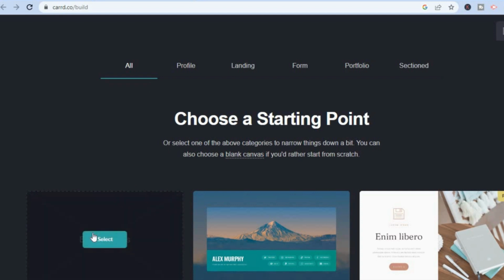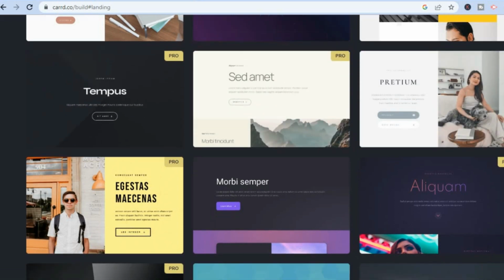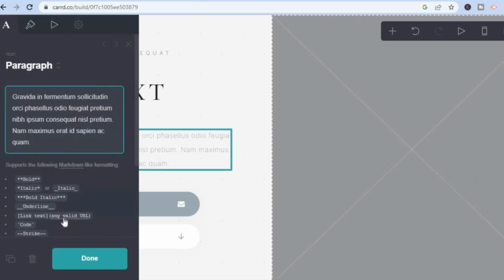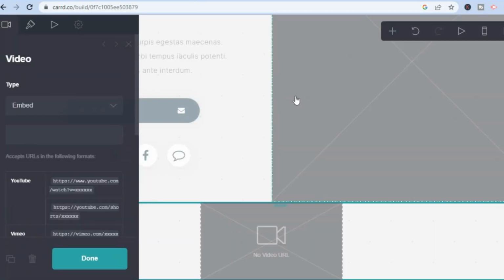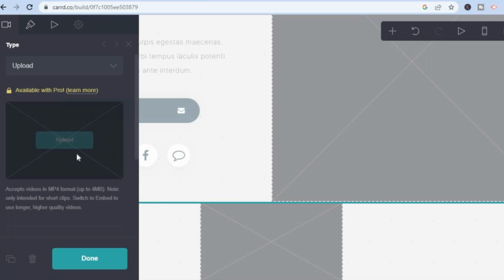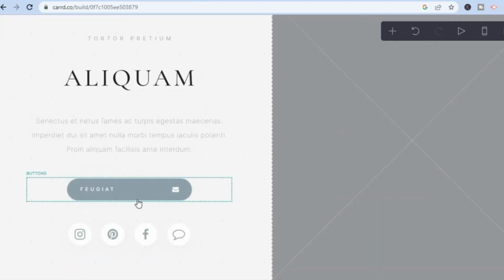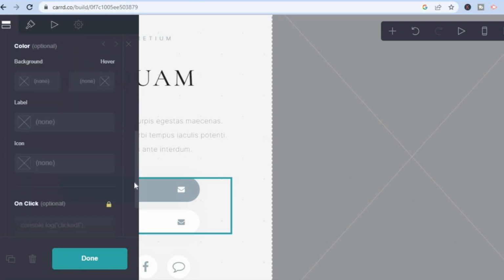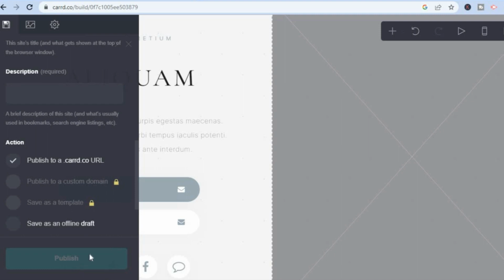HOW TO CREATE A LANDING PAGE WITH CARRD 2024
HOW TO CREATE A LANDING PAGE WITH CARRD